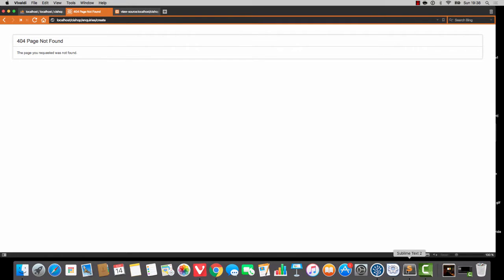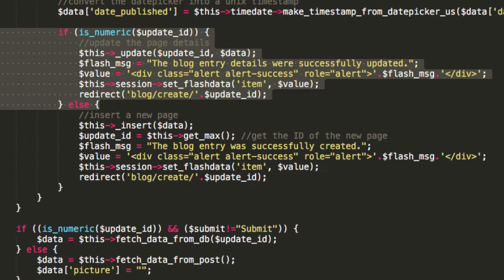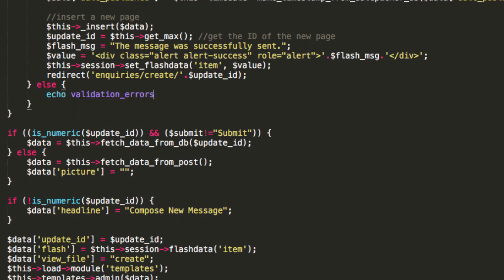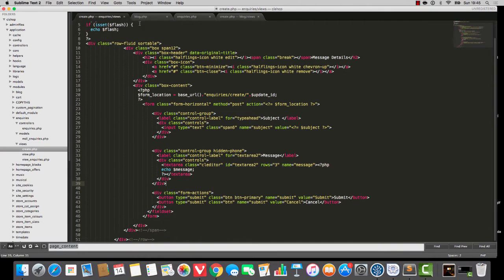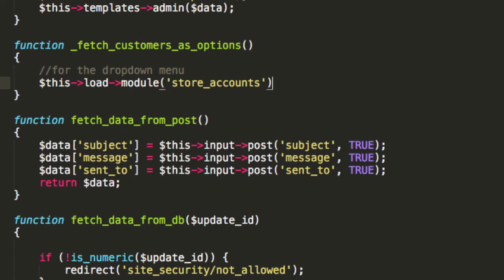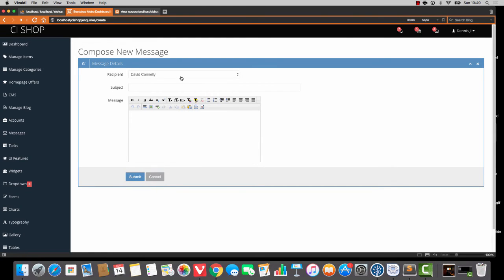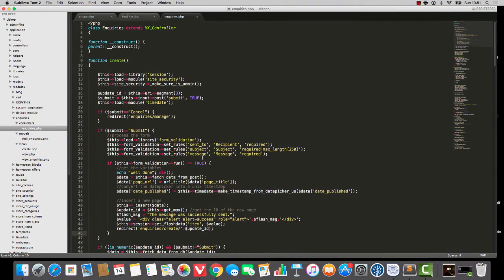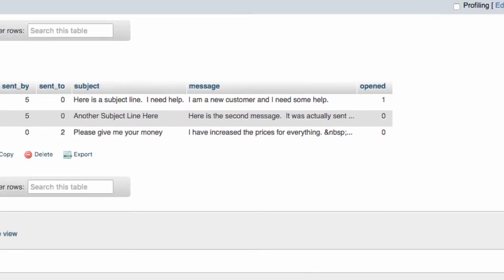Build an online shop with Codeigniter Part 74: compose message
In this video we'll go over how to compose and send an internal message.